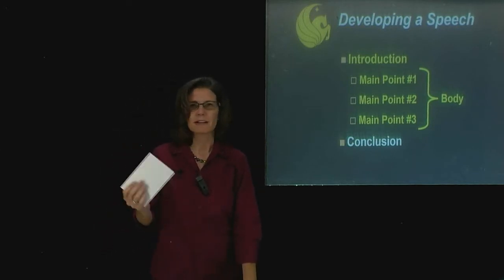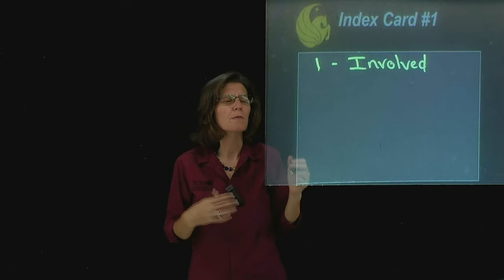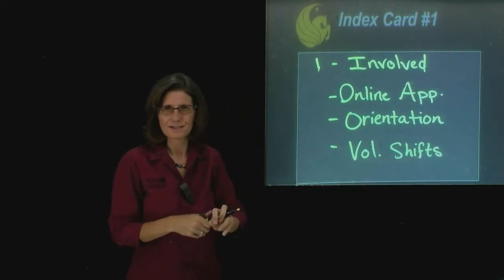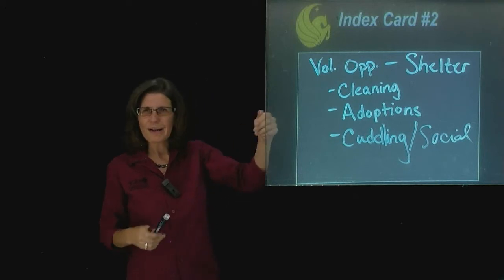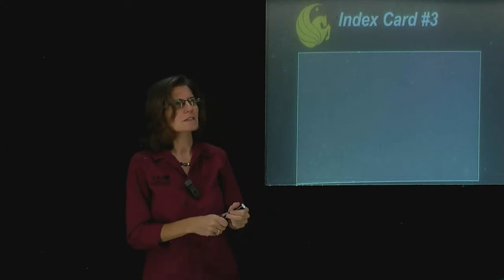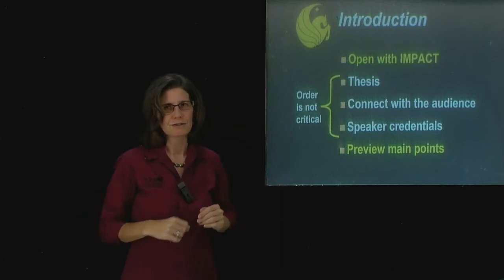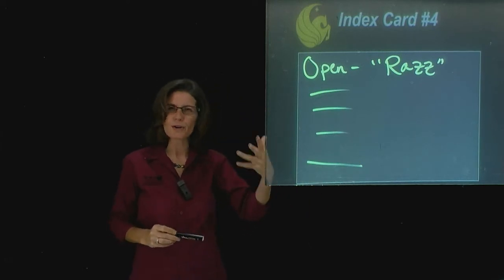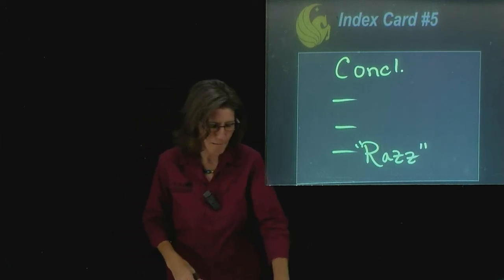How to Develop a Speech (using index cards)